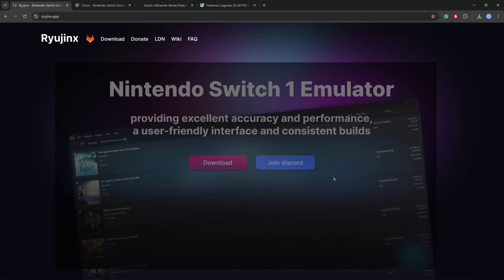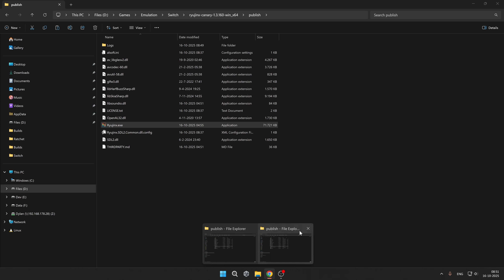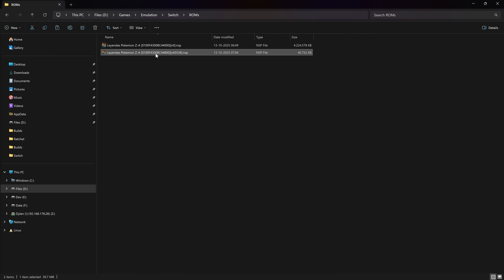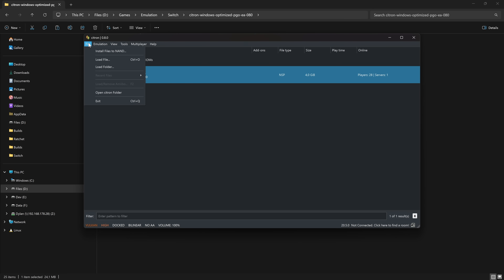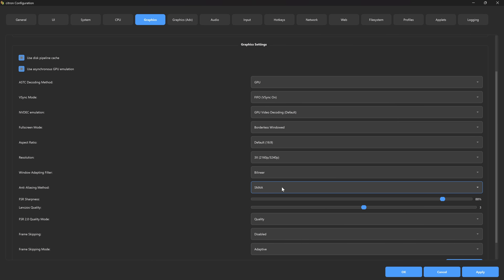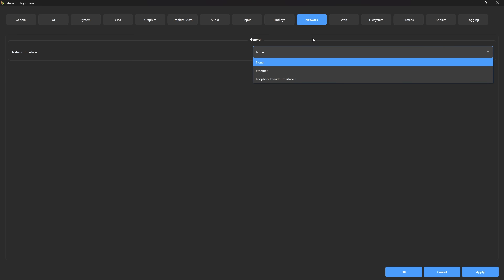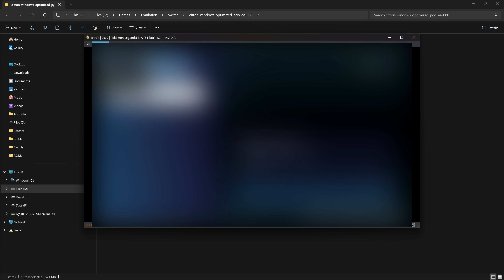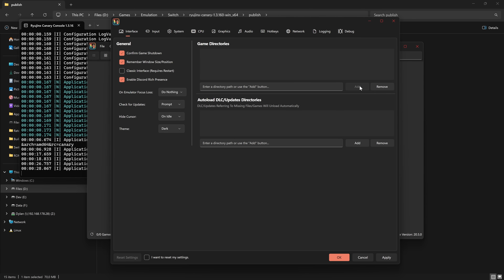BEST Way to Play Pokemon Legends Z-A on PC! (4K 60fps)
Pokémon Legends Z-A is fully playable on PC using both Ryujinx and Citron Emulators!
I will show you the BEST settings, so you can play at 4k (60 fps) with all cutscenes, without flashing screens, with proper anti-aliasing, and so much more!

ONLY USE MODS WHEN YOU GOT THE GAME RUNNING!
They can be unstable!

(shoutout to @Gamen4Bros  )

Timestamps:
00:00 - Introduction: Emulating Pokémon Legends Z-A
00:10 - Download Citron Emulator
00:46 - Download Ryujinx Emulator
01:59 - Citron Setup: Keys & Firmware
02:30 - Adding Game & Updates to Citron
02:51 - Configuring Citron Settings
05:27 - Creating a Save File in Citron
05:40 - Ryujinx Setup: Keys & Firmware
06:14 - Configuring Ryujinx Settings
07:46 - Transferring Save Data to Ryujinx
08:03 - Launching the Game in Ryujinx

I will not help with downloading prod.keys, firmware, and game roms!

AMD Ryzen 9 9950X3D
Gigabyte RTX 5070 Ti Gaming OC 16G
Asus ROG Strix B650E-F
Patriot DDR5 6400MHz
Samsung 990 Pro 2TB
Arctic Liquid Freezer III 420
Audio-Technica AT2035
Razer Ornata 2
Logitech MX Master 3
Pixel 9 Pro XL